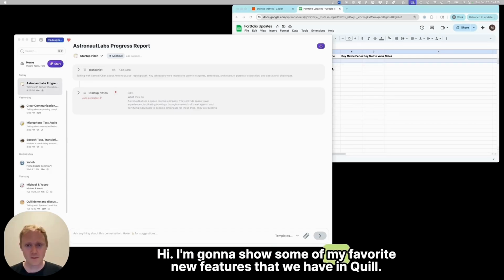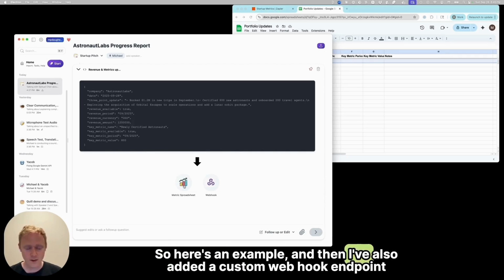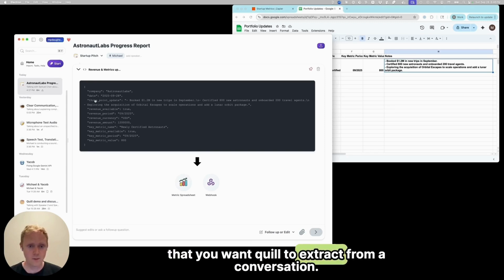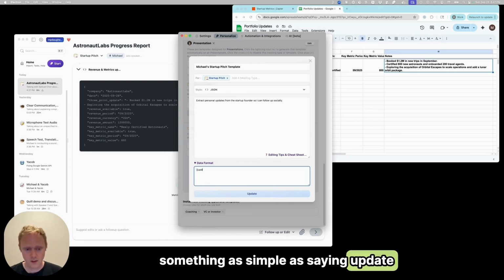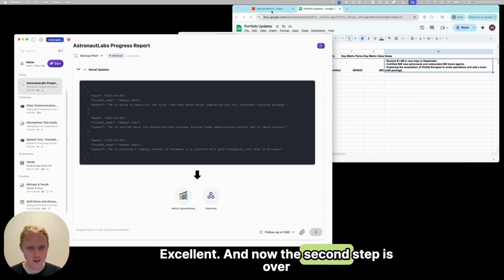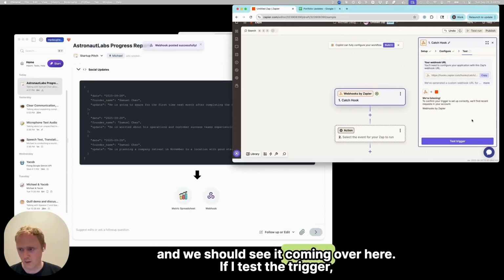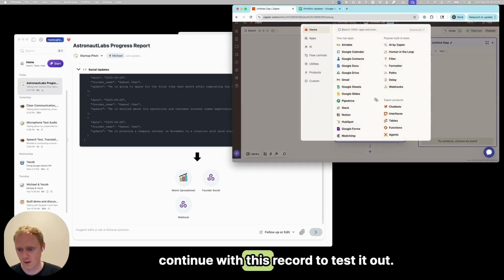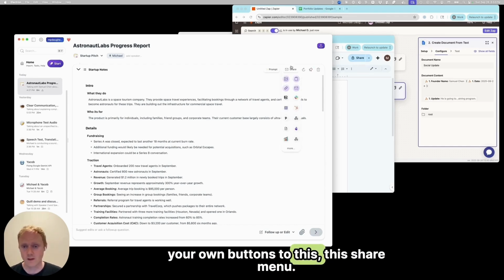Final custom webhooks full video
This video walks you through using custom webhooks with Quill Meetings.